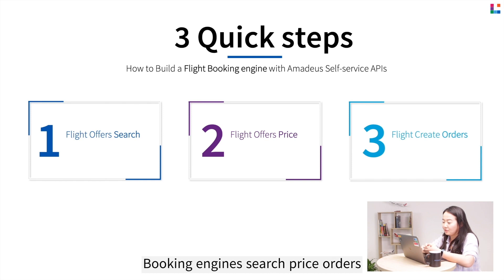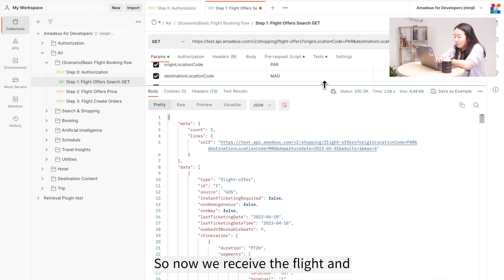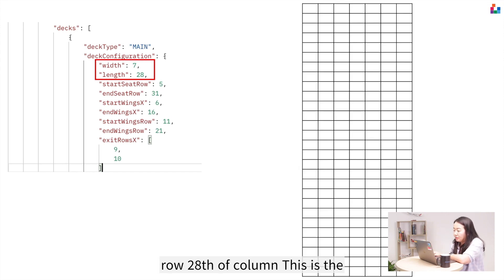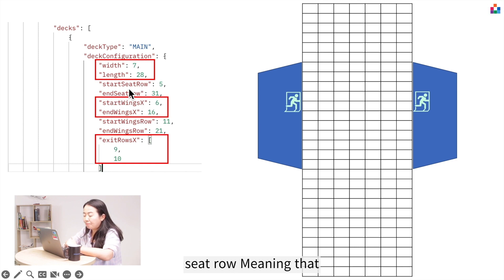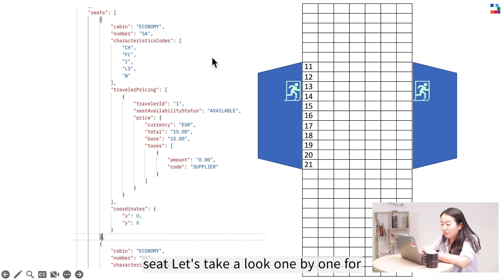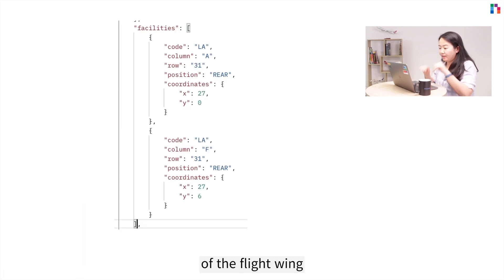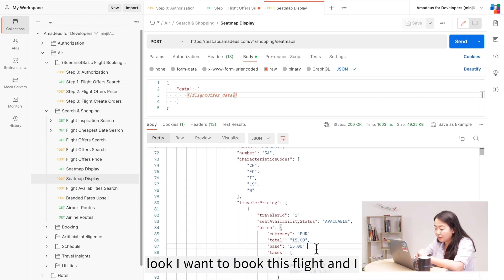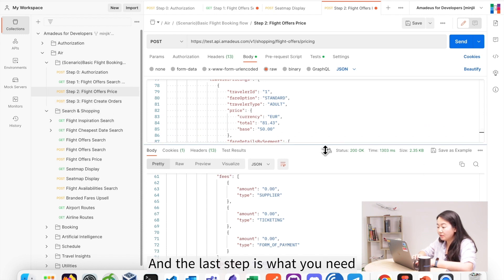Amadeus Self-Service APIs: Mastering The Flight Booking Engine | Display Seatmap to Upsell Seats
In this new video we are going to talk about how to display Seatmap to upsell Seats

0:00 Intro
0:30 3 Steps Flight Booking Engine
1:05 Flight Offer Search
2:03 Shoot the Branded Fares Upsell
3:43 Flight Offers Price
4:28 Outro